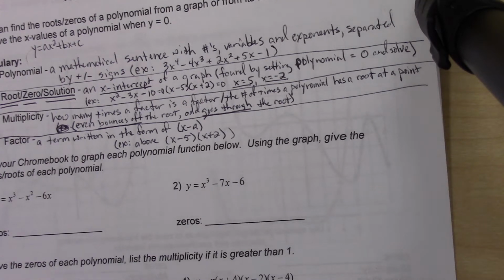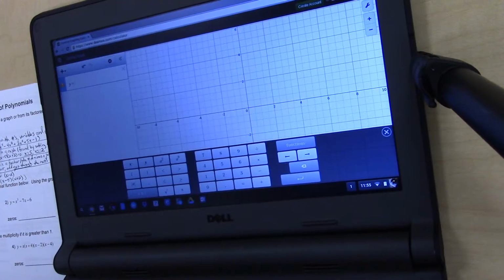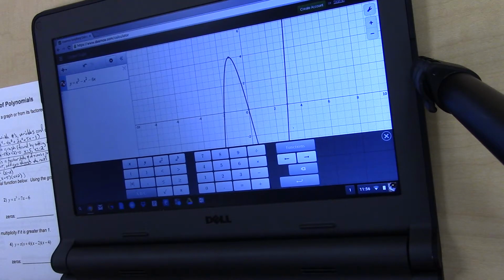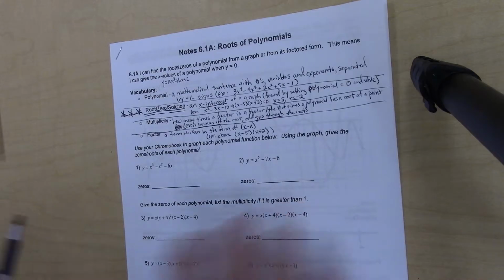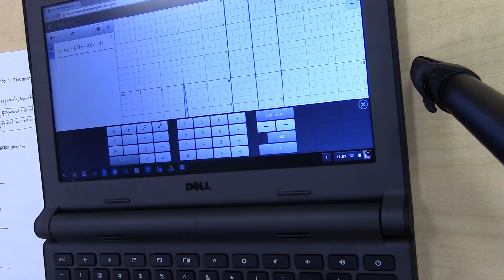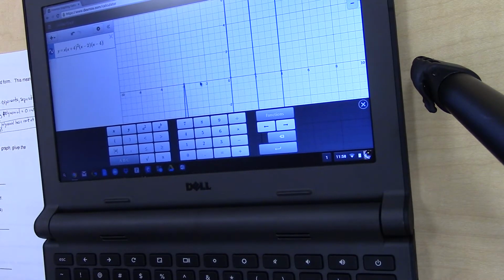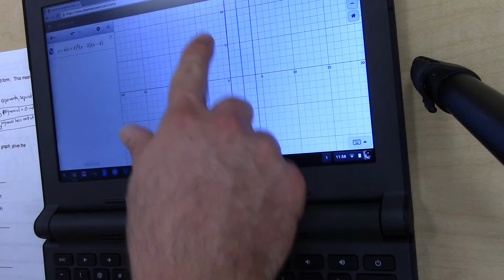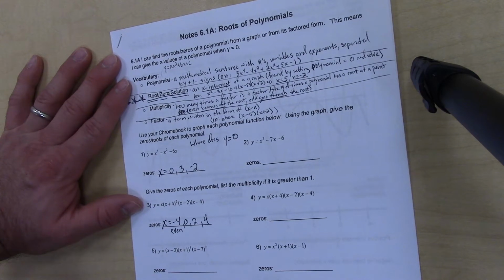6 1A graphing